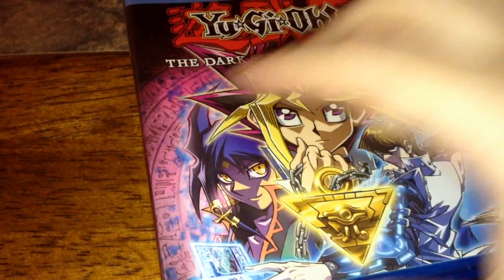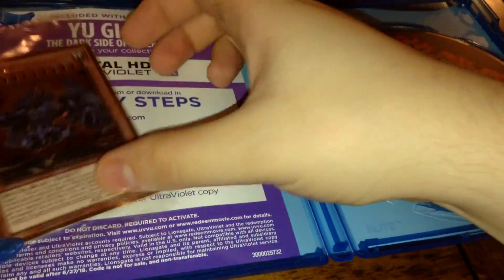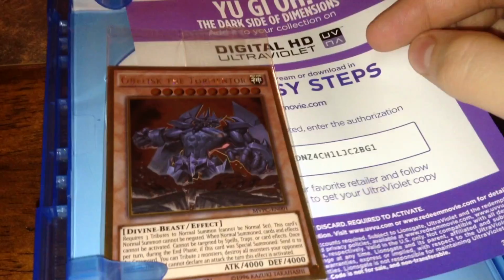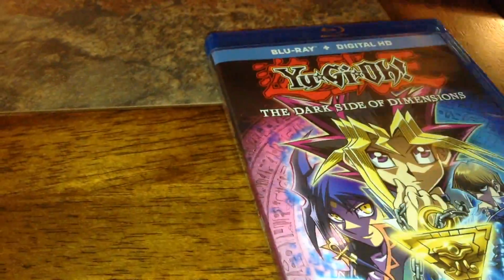Yugioh: The Dark Side of Dimensions Blu-Ray/Digital HD Unboxing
3189.)
Do NOT use footage from my videos unless you ask & I give you my expressed permission.

Follow me at Vidme, where my videos will be uploaded for safekeeping